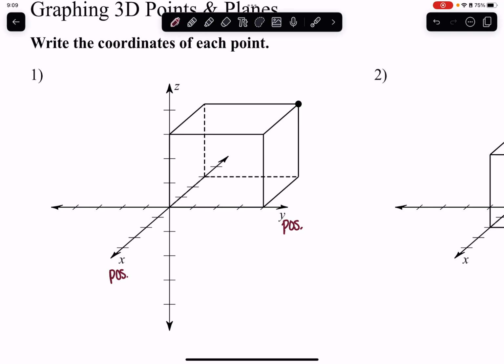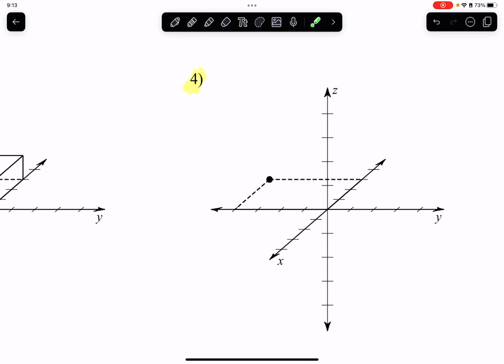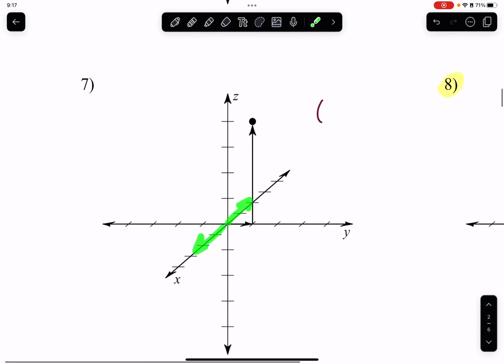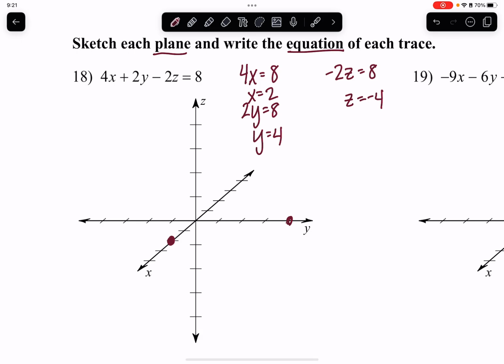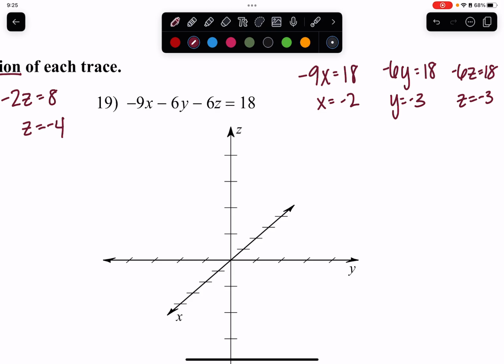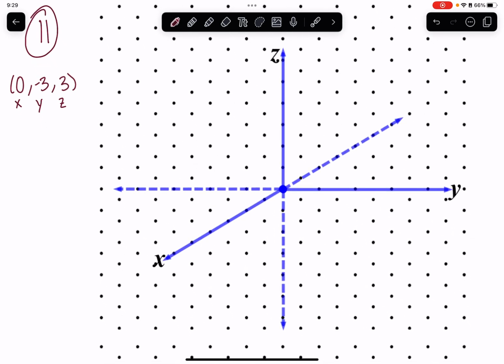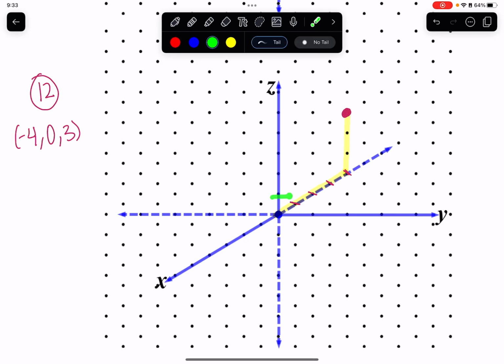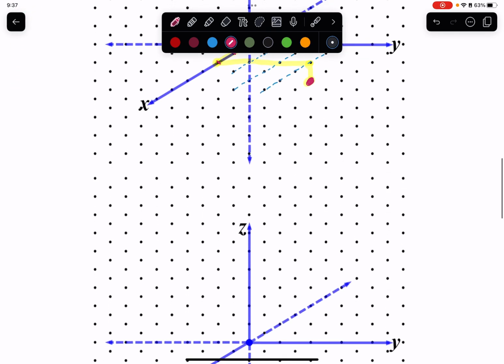Graphing 3D Points & Planes Notes